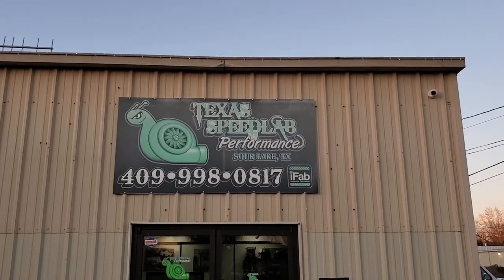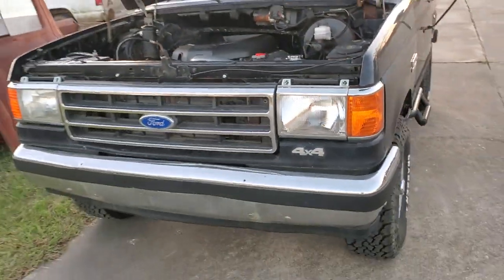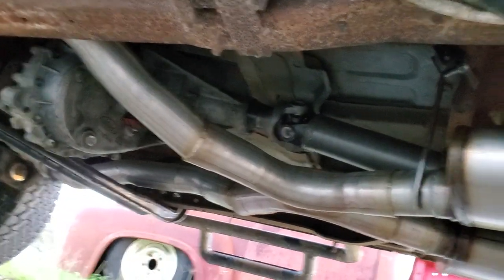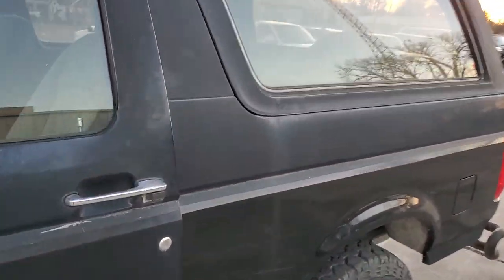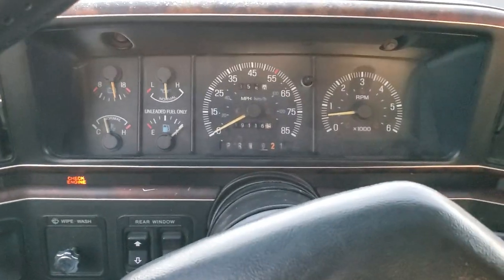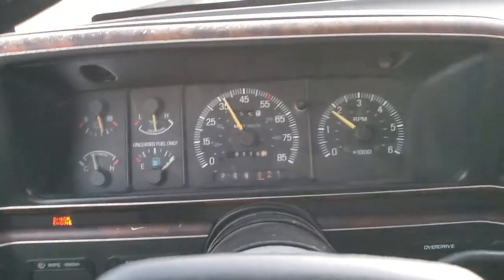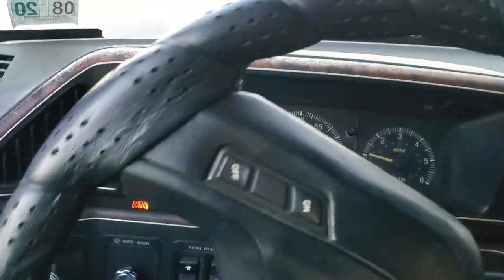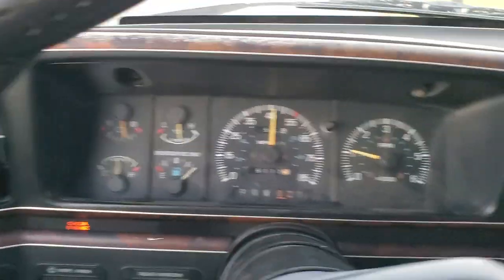Coyote Swapped 1990 Bronco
1990 Bronco with a Gen 1 Coyote, 6r80 trans and Manual transfercase. GM type 2 powersteering pump with PBH brackets, Kooks longtube headers and Magnaflow mufflers. Tuning done by PATS. This is a GREAT cruiser!!!